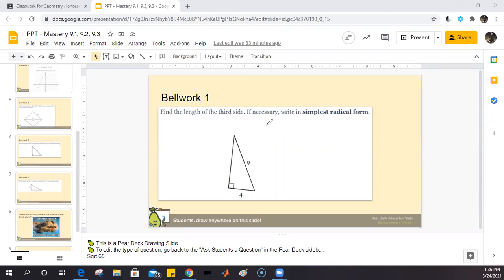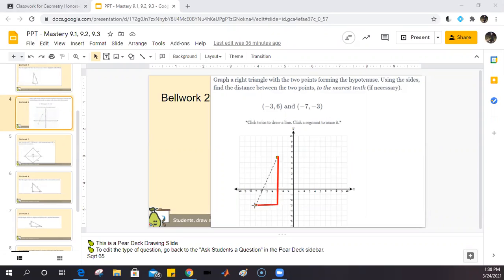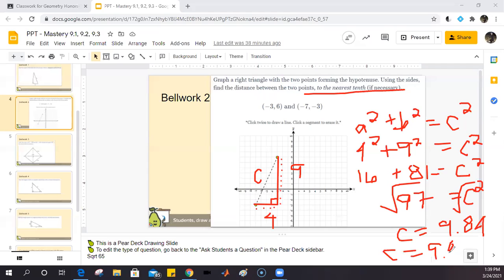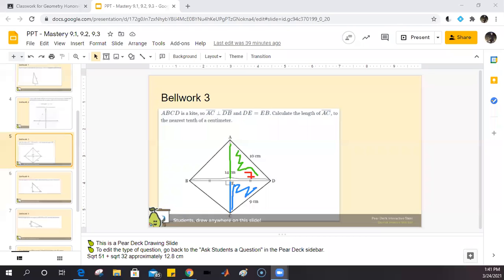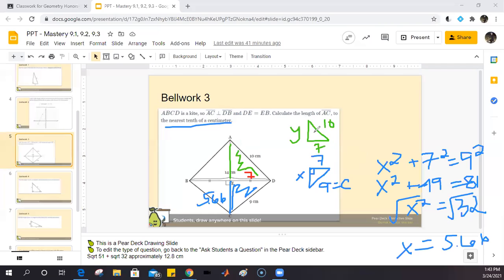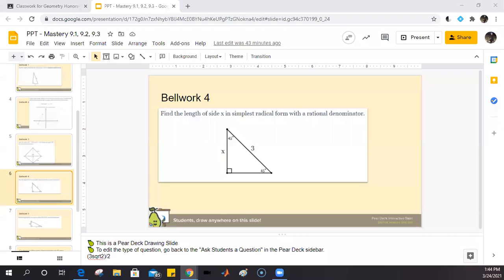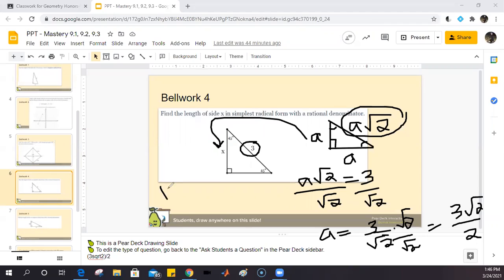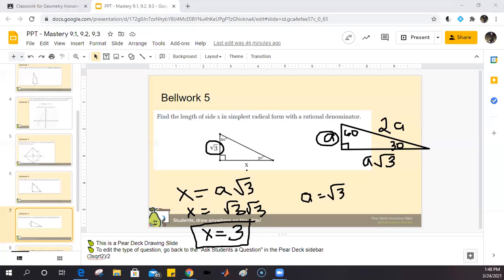Test Review for A3